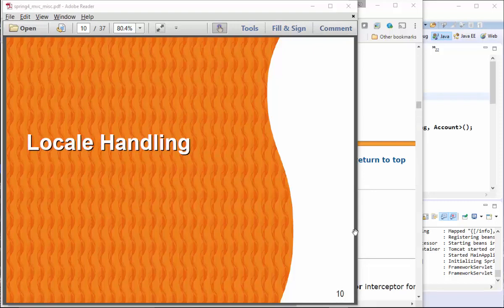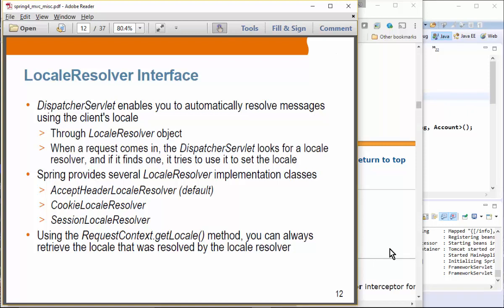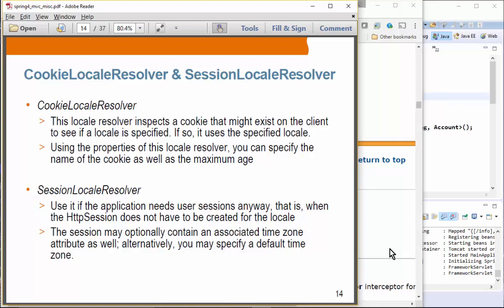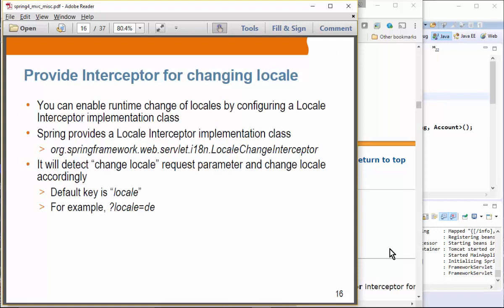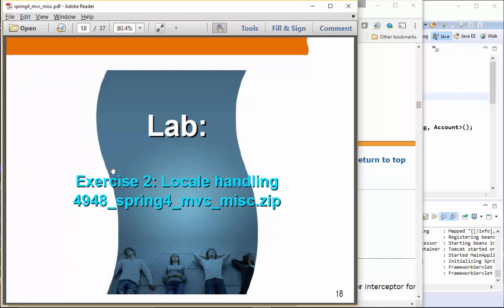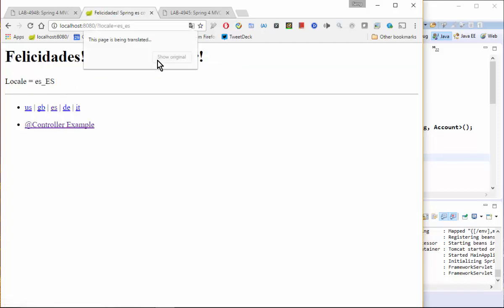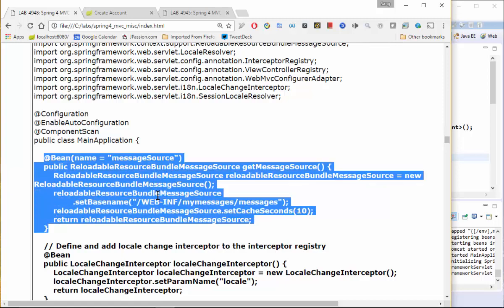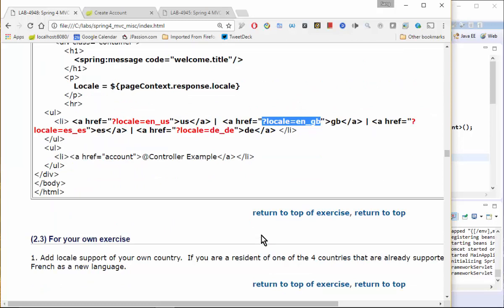Spring 4 MVC Misc Locale